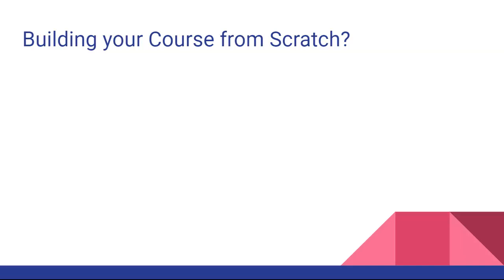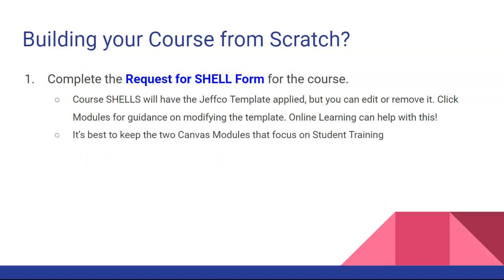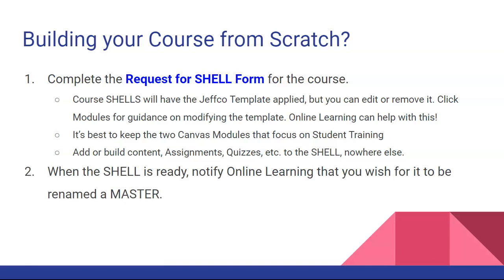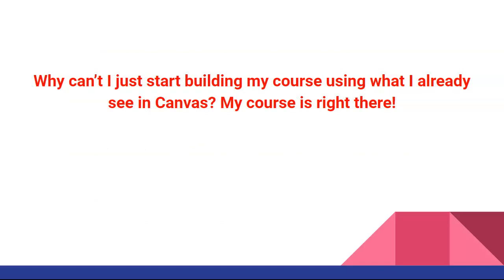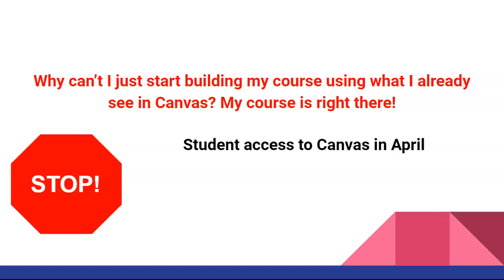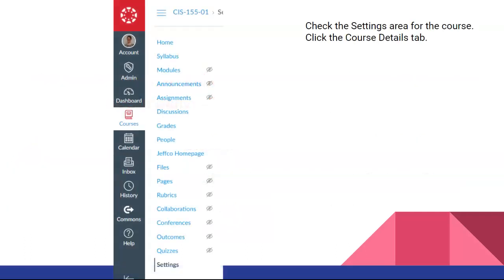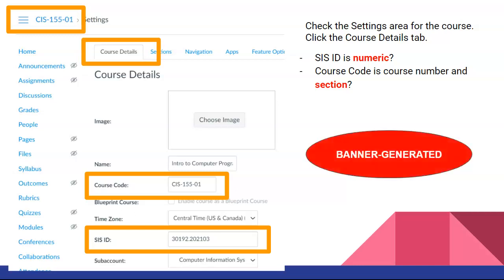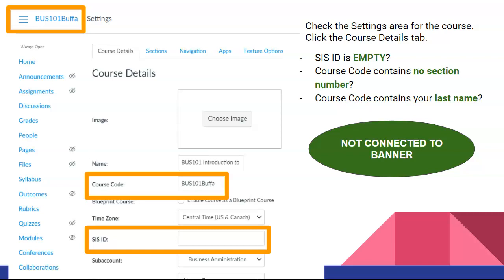Canvas Part 2